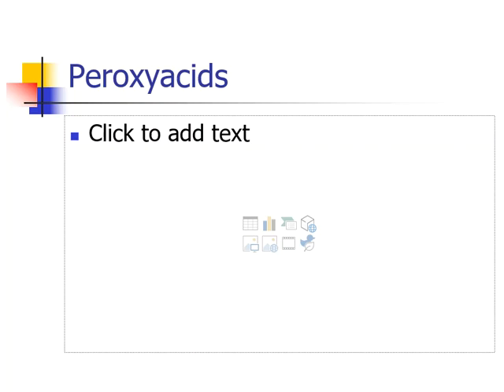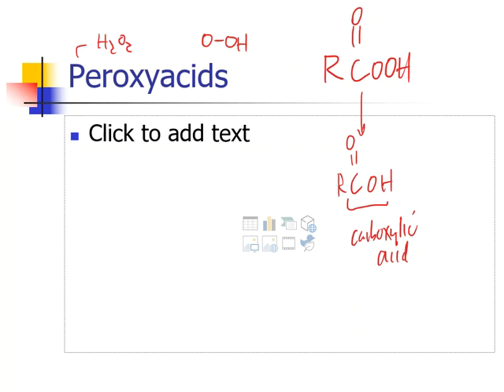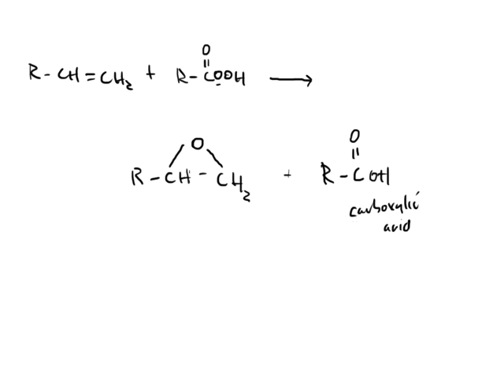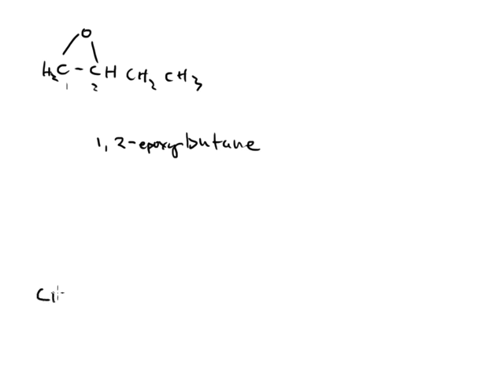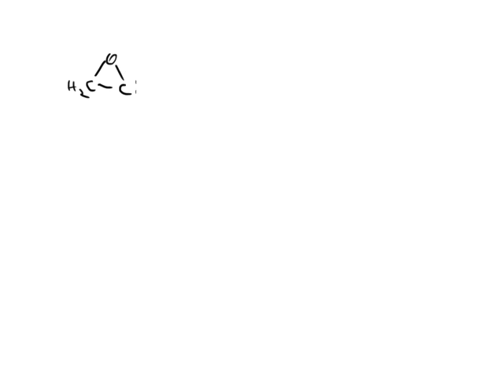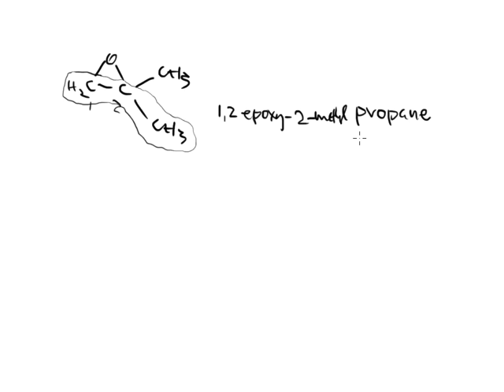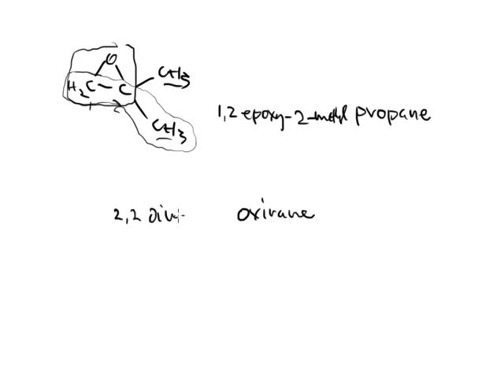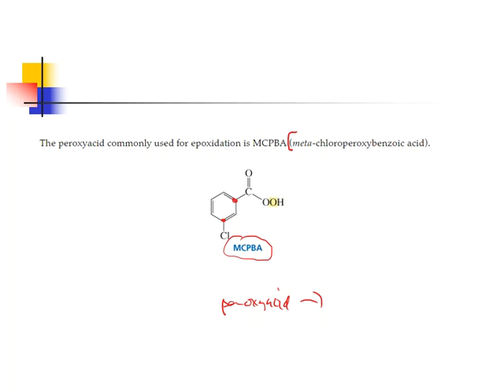CHM 251 Alkene Reactions Part 18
alkene reactions